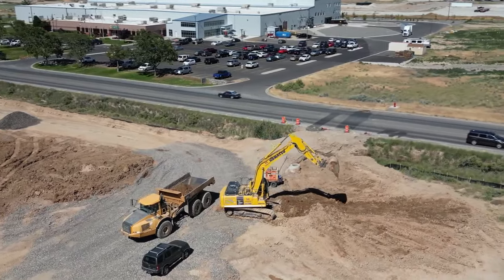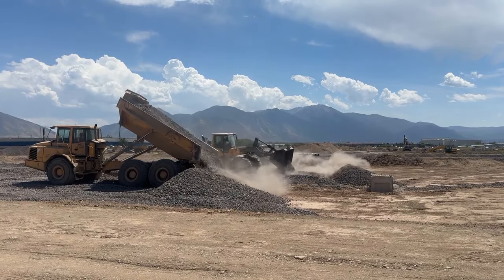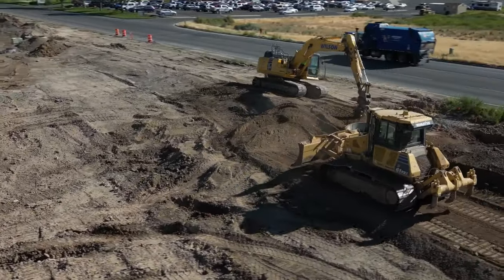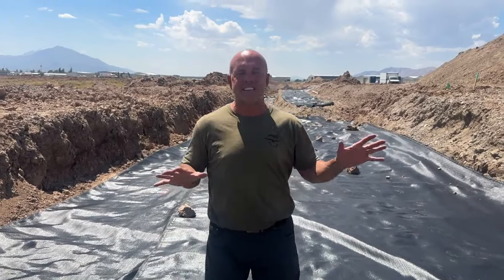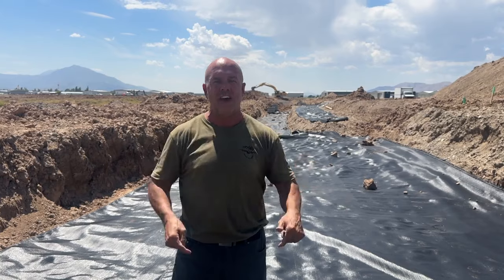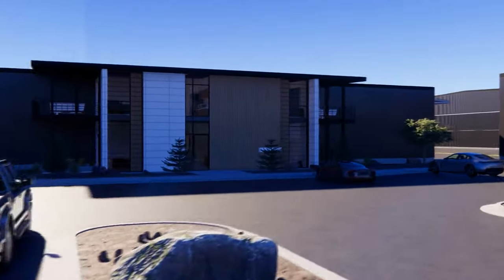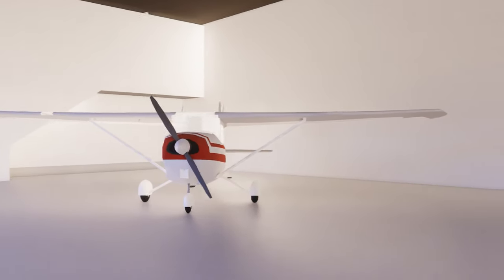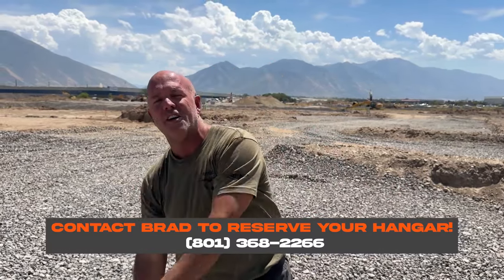Hangar Shortage - We're Doing Something About It!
The Patey Aviation Park is well under way with construction nearing the vertical building phase! Check out the latest update on the project and give us a call if you are looking for a hangar.

As an update in general, I've been working hard on my businesses. We've had some recent contracts that have really required my attention. I'm still trying to make videos of the other projects going on, but life is definitely full and I'm trying to step back a little to spend more time on my health and family.

Partner Offers:
Garmin: